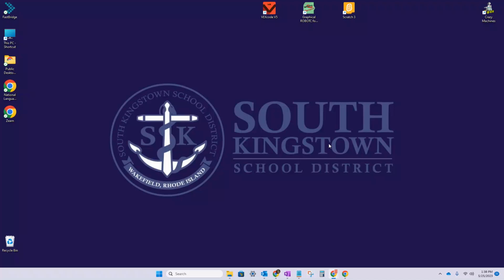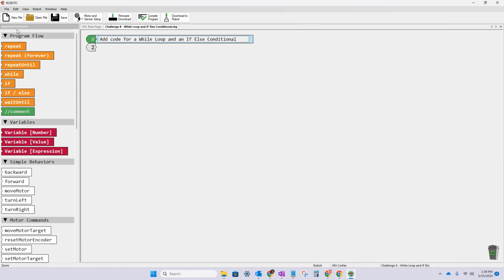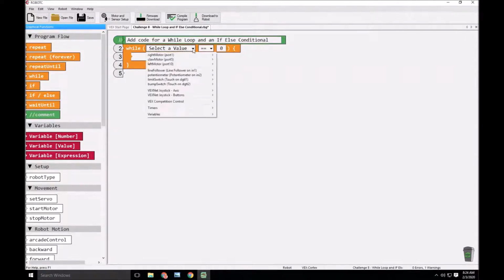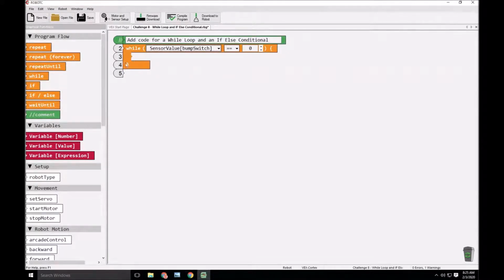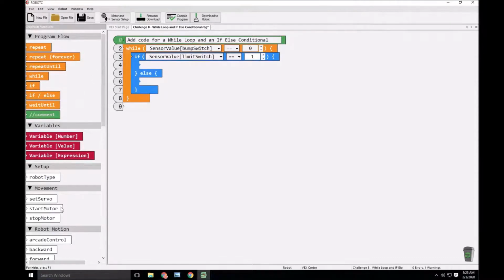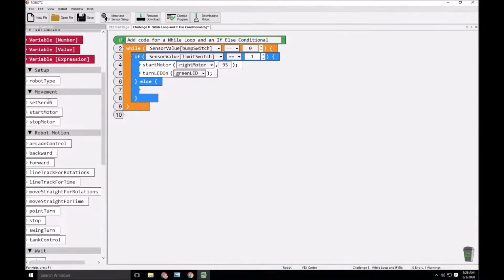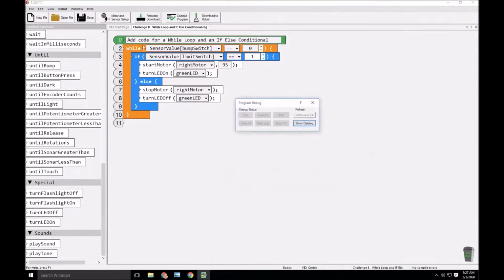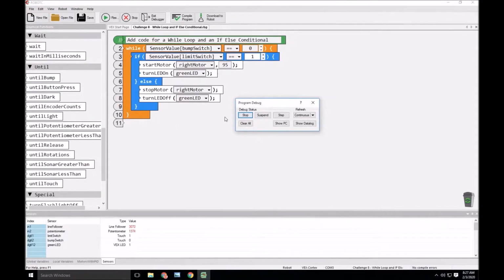RobotC Programming Challenge 8 - add code for IF THEN statements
ROBOTC Programming Challenge.  Challenge 8 - add code for IF THEN statements.  This challenge is performed on a test bed.